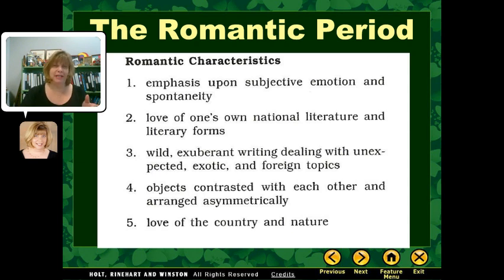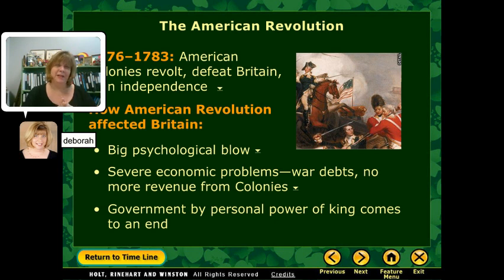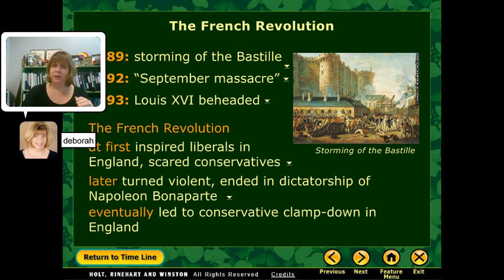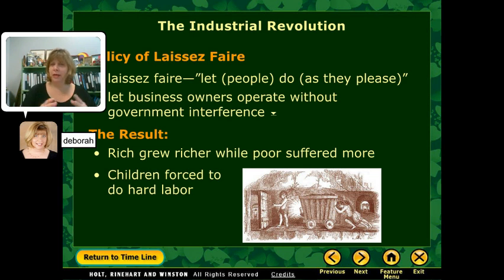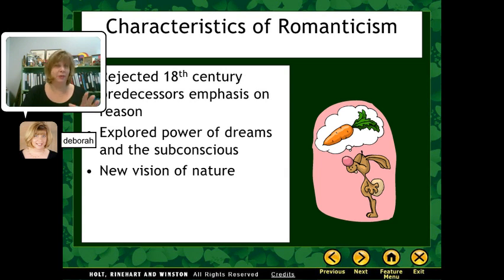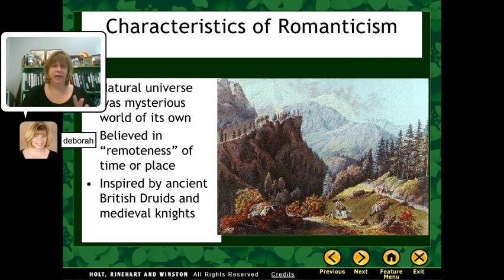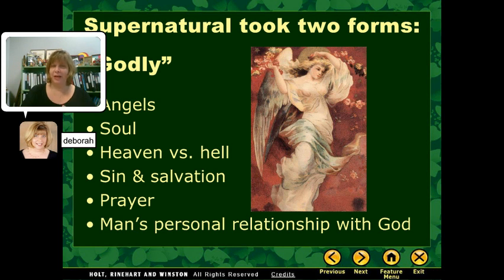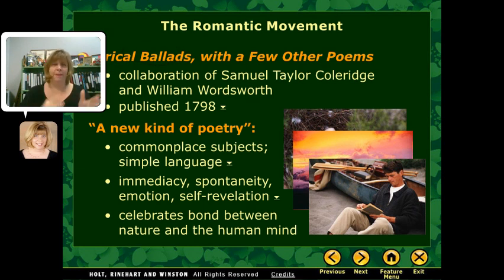Introduction to British Romantic Poetry